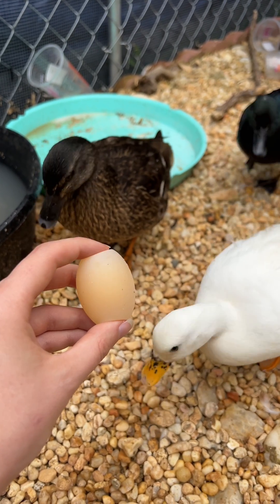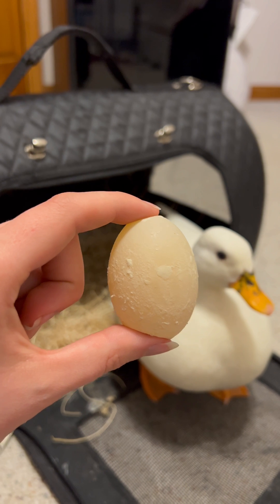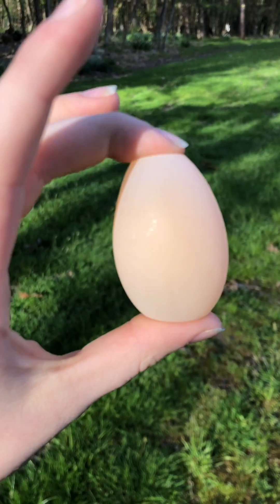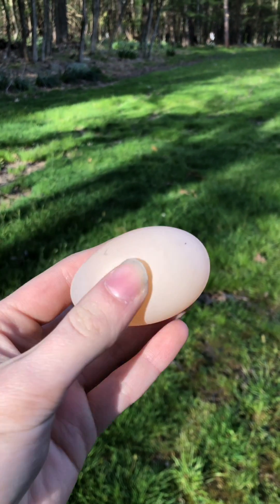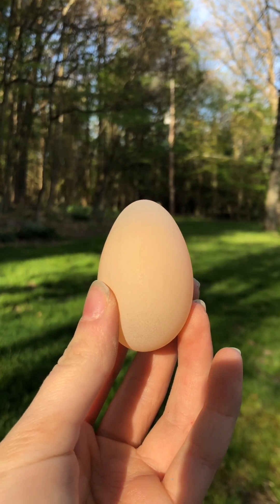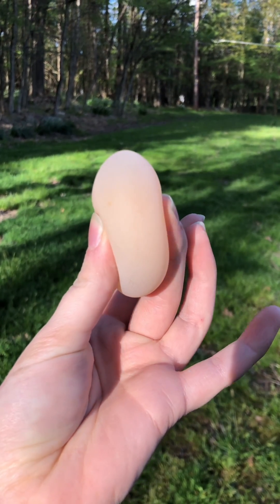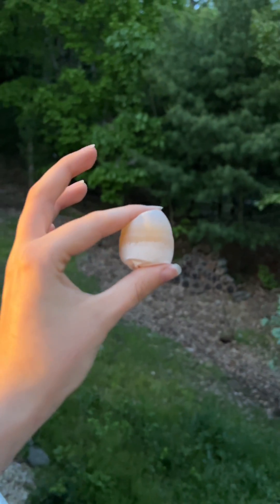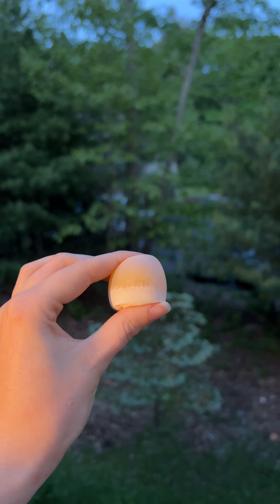Shell-less Eggs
A quick discussion about the reasons why a bird might lay a shell-less egg and how you can fix the issue of there is one. I also discuss if these eggs can be eaten or hatch.

Send fan mail for the ducks to:
Dunkin Ducks
Milford, PA 18337 USA